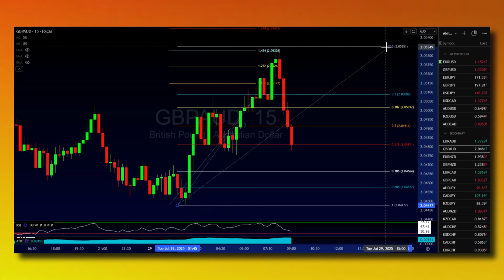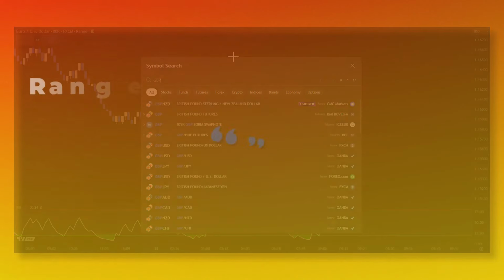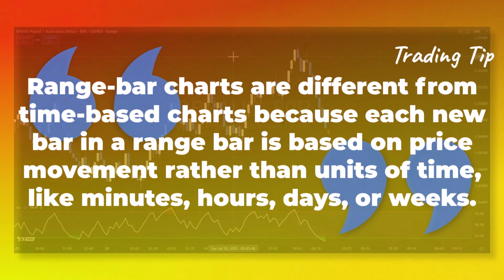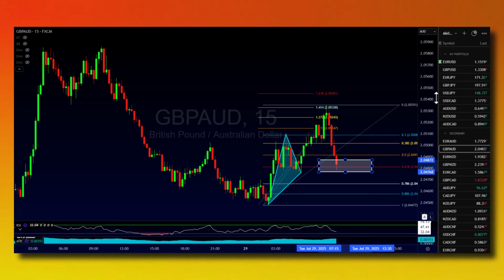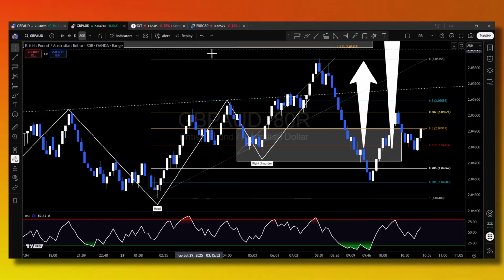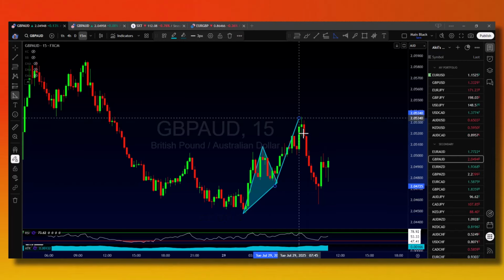Day Trading Walkthrough: Using Time & Range bar Charts Together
A start-to-finish walkthrough of a day trade from my live trading room, looking at how to use time-based and range bar charts together to find high-quality trading opportunities.

O:00 - Time-based Analysis
2:17 - Range Bar Charts
5:15 - Follow Up 1
7:00 - Follow Up 2

Risk Disclosure

Decisions to buy, sell, hold or trade in securities, commodities and other investments involve risk and are best made based on the advice of qualified financial professionals. Any trading in securities or other investments involves a risk of substantial losses. Generally foreign securities, options, futures and currency transactions involve exposure to a combination of the following risk factors: market risk, credit risk, settlement risk, liquidity risk, operational risk and legal risk. There can be serious market disruptions if economic or political or other unforeseen events locally or overseas affect the market.  The practice of “Day Trading” involves particularly high risks and can cause you to lose substantial sums of money. Before undertaking any trading program, you should consult a qualified financial professional. Please consider carefully whether such trading is suitable for you in light of your financial condition and ability to bear financial risks.

Electronic Trading Risks

Before you engage in transactions using an electronic system, you should carefully review the rules and regulations of the exchanges offering the system and/or listing the instruments you intend to trade. Online trading has inherent risk due to system response and access times that may vary due to market conditions, system performance, and other factors. You should understand these and additional risks before trading.

Opinions/Commentary